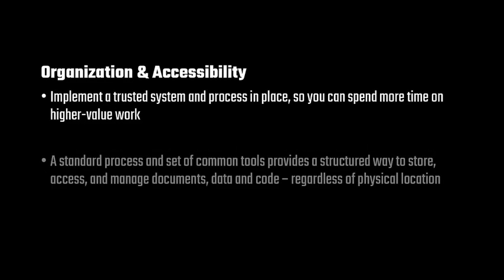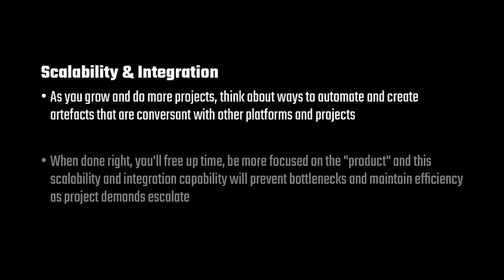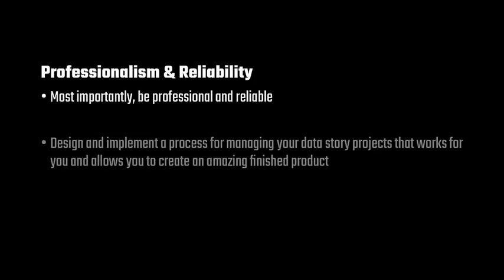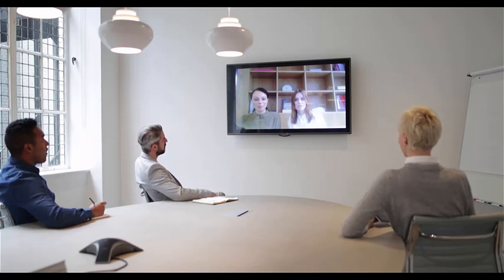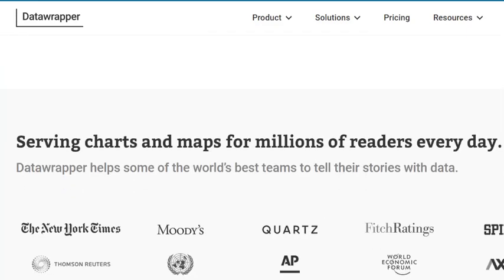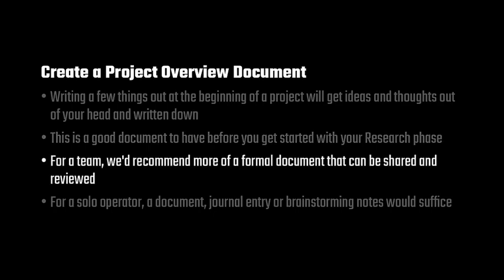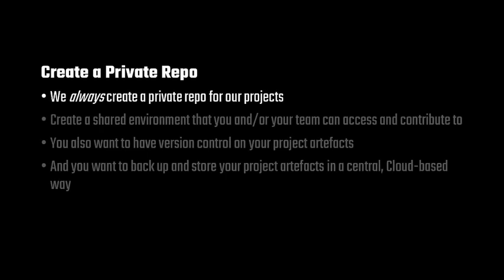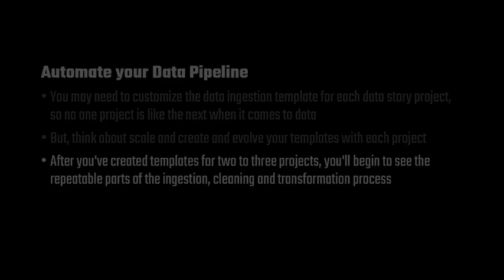Setting Up Your Data Story Project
This is the third lecture in our online series on Data Storytelling. In this lecture, you'll learn about practical steps you can take when setting up and managing your data storytelling project. Regardless if you're a solo journalist or content creator or global investigative team, we offer you practical tips and practices we have used for our own projects. You can also check out the accompanying newsletter to read more in-depth details on setting up your data storytelling project And if you want to sign up for free to get regular newsletters, then check out datapunk.media.